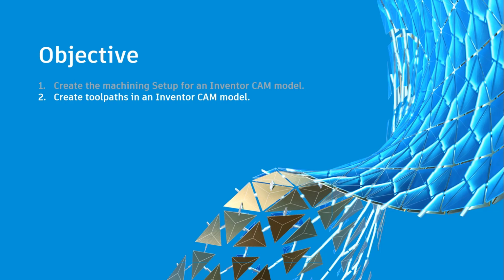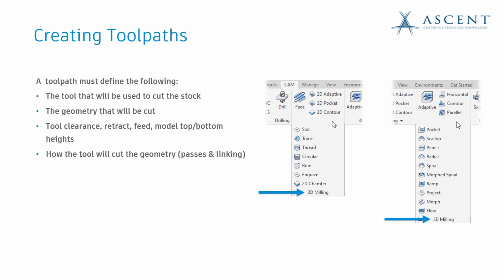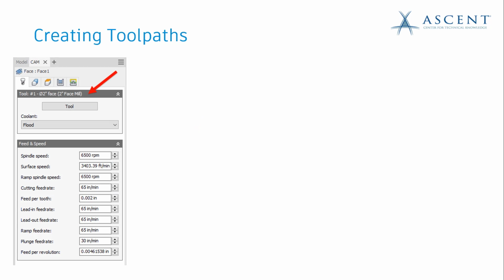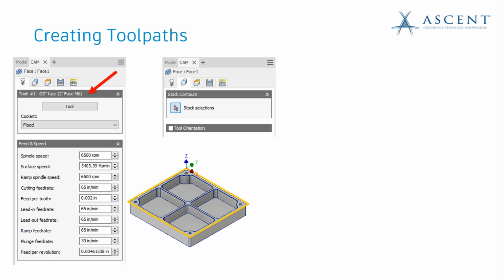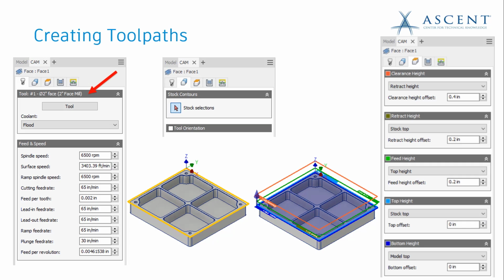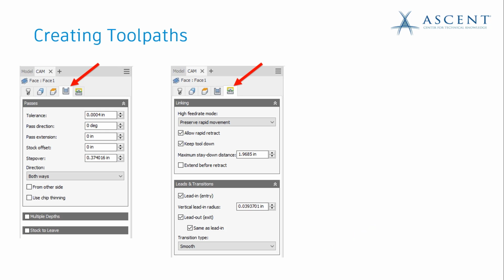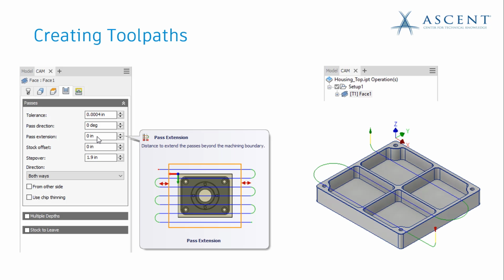Creating Toolpaths (Instruction)